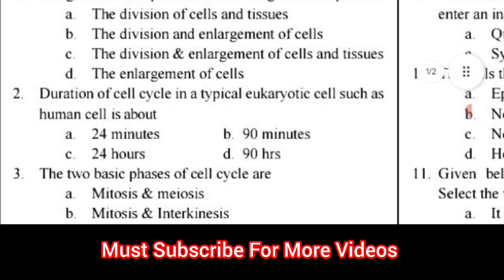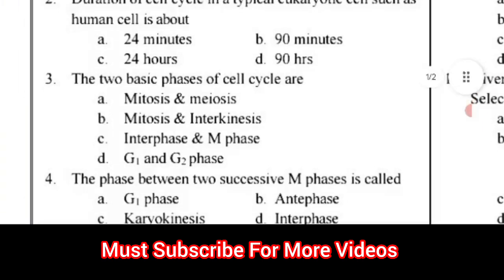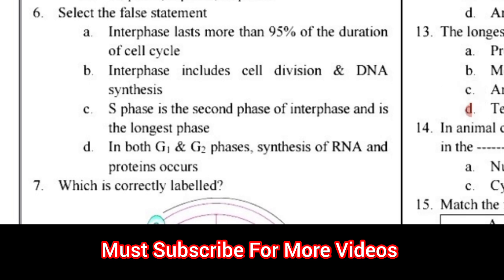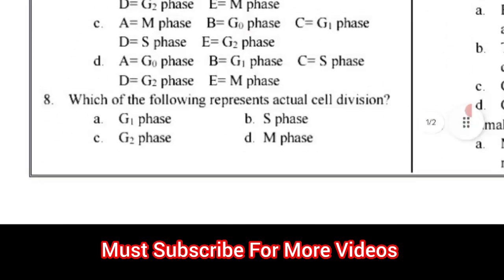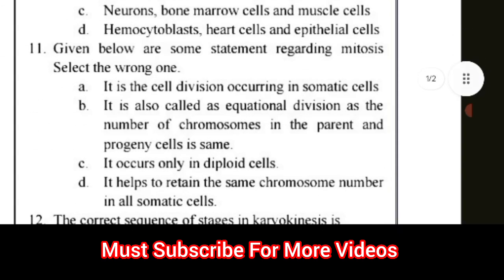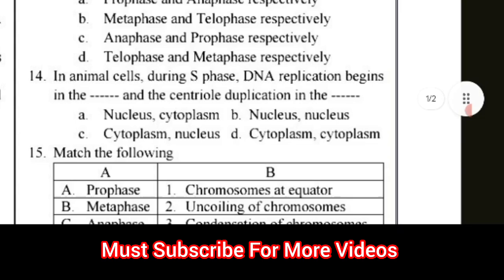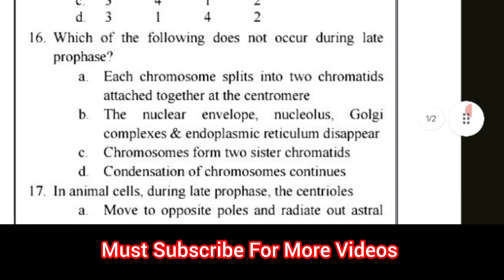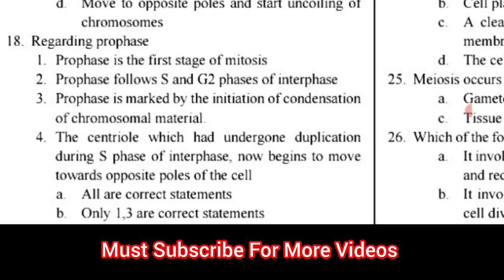Jkbopee Bsc Nursing Skuast Most Important Questions 2024| Part 8 | Score 90+ | Expected Mcqs in Exam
Jkbopee Skuast Most Important Questions 2024| Part 8 | Score 90+ | Expected Mcqs in Exam

jkbopee solved papers
jkbopee expected questions 2024
jkbopee bsc nursing most important questions
jkbopee bsc nursing last year questions
jkbopee test series 2024
jkbopee bsc nursing test series